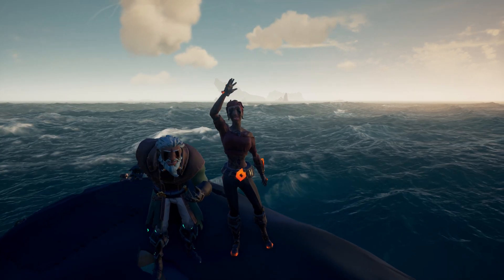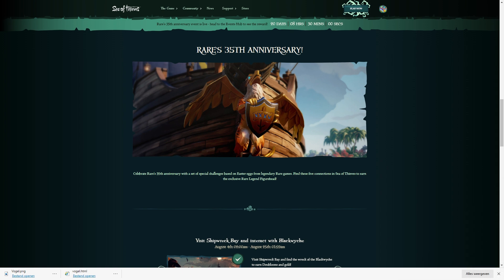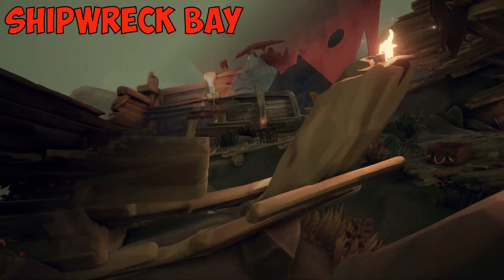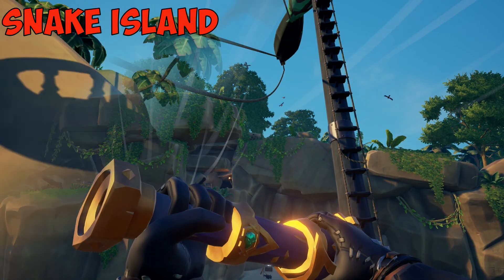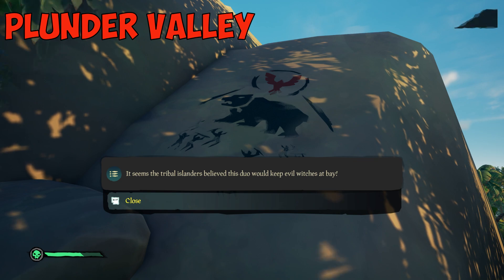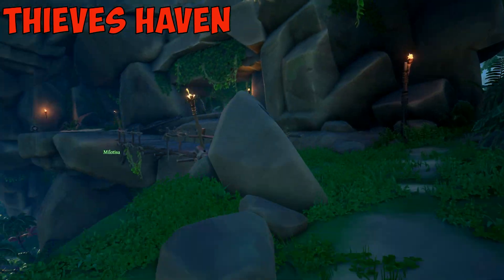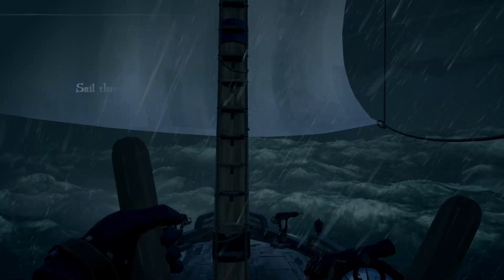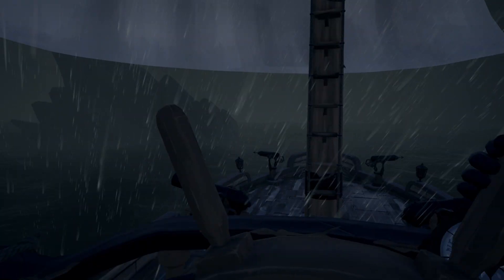Sea of Thieves: How to get the Exclusive Rare Legend Figurehead + Locations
In this video we show you how to unlock the Exclusive Rare Legend Figurehead that's based on Easter Eggs from legendary Rare Games. All this to celebrate Rare's 35th Anniversary! We show you all the locations you need to visit to unlock the Figurehead.